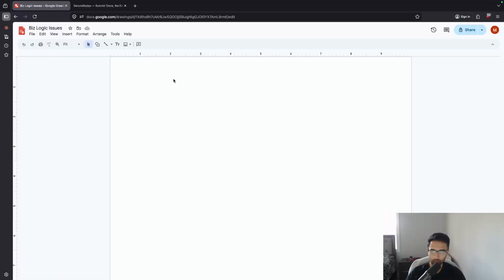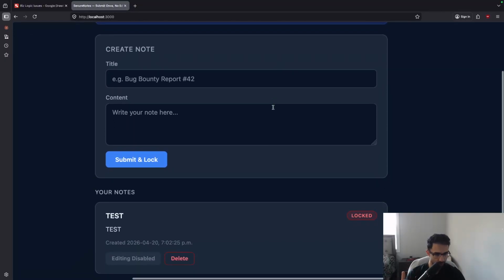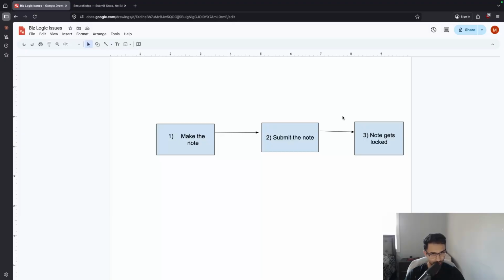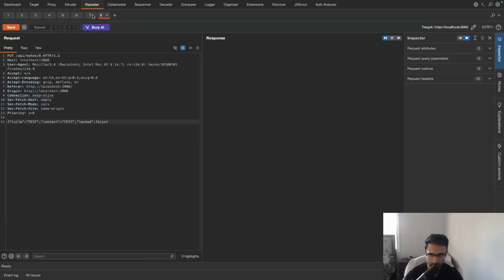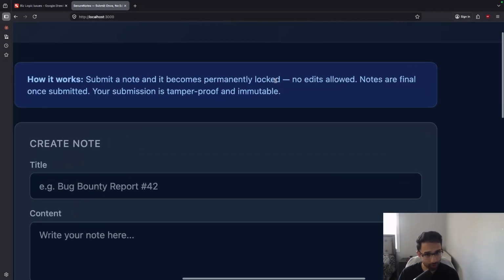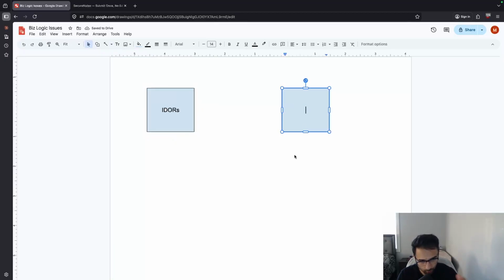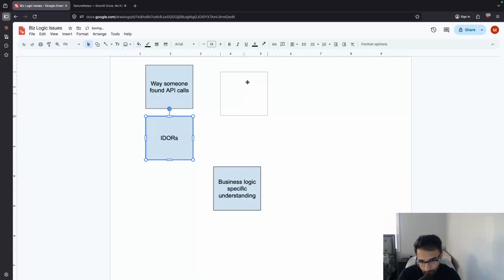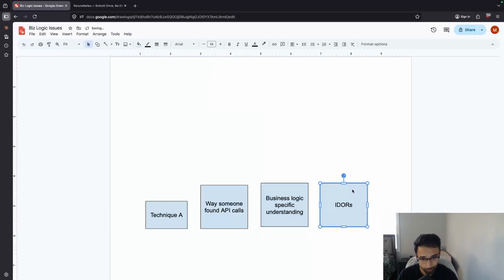Bug Bounty Course: Biz Logic Issues Explained + Rant